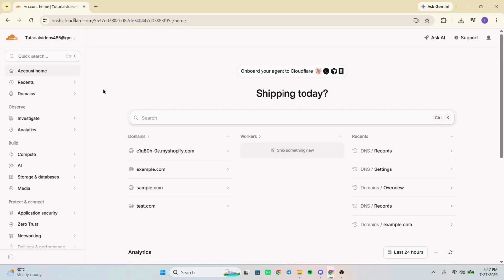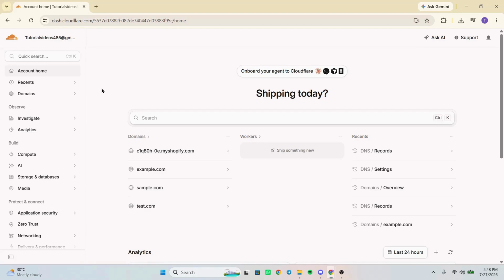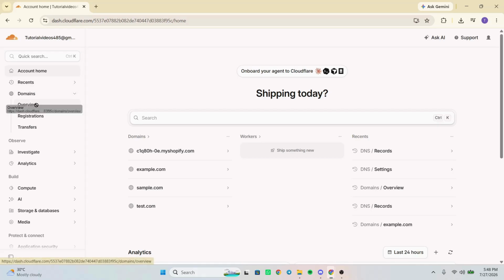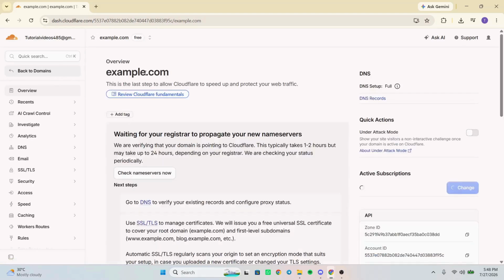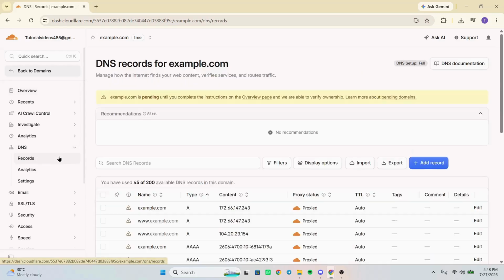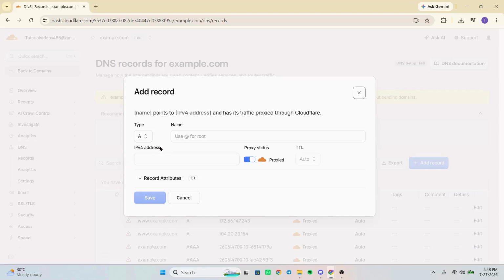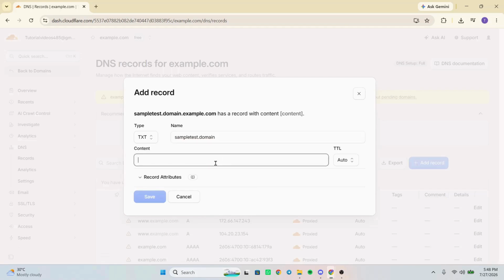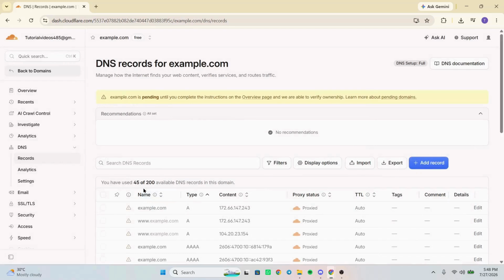How to Add a TXT Record in Cloudflare DNS - Full Guide (2026)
In this video, you'll learn how to add a TXT record in Cloudflare DNS, even if you're a total beginner or just need a quick refresher. By the end of this guide, you'll know exactly how to configure your DNS settings so you can enhance your domain's functionality.

Here is the step-by-step breakdown:
00:00 Open Cloudflare Dashboard
00:15 Select Your Domain
00:30 Navigate to DNS Settings
00:45 Add a New Record
01:00 Enter Record Details
01:15 Click Save
01:30 Successfully Added TXT Record

Cloudflare DNS allows you to manage your domain settings efficiently, ensuring enhanced functionality and performance for your website. This tool is essential for anyone looking to optimize their domain management.